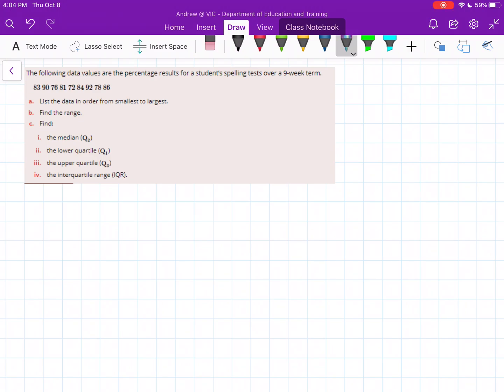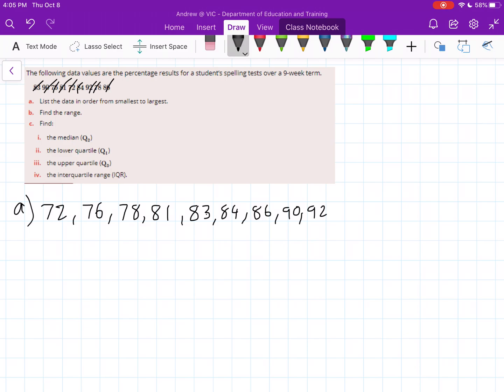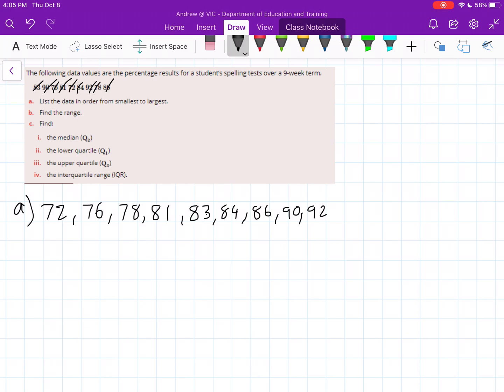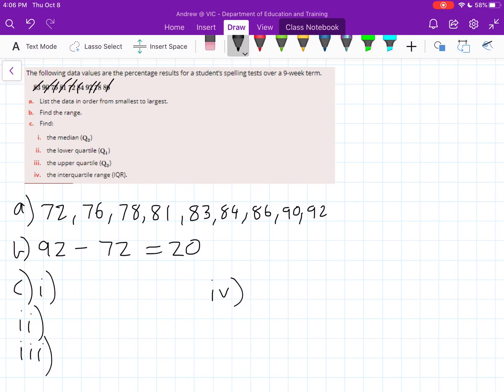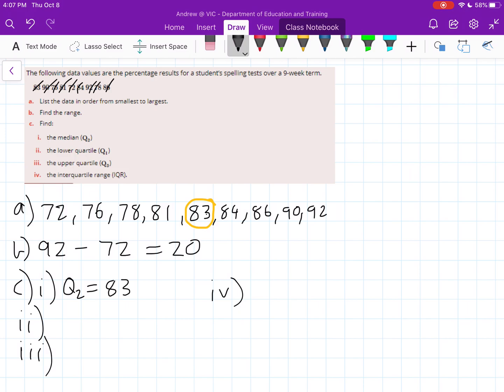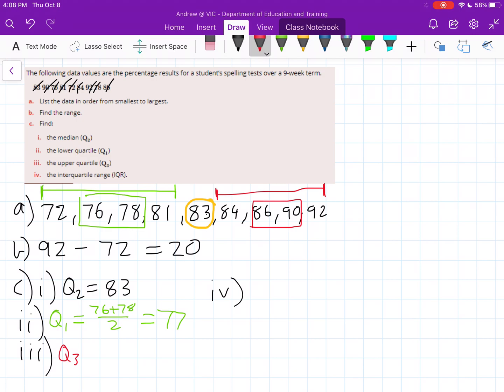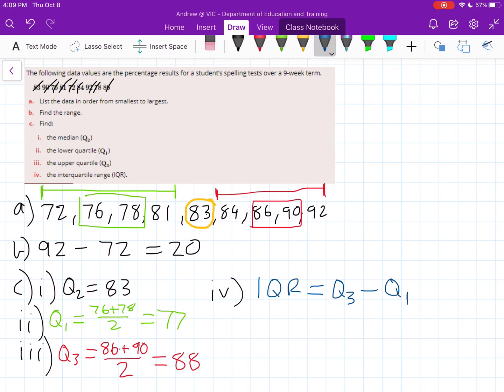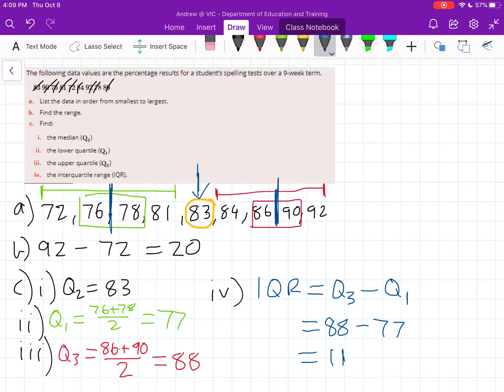Statistics Finding range and quartiles for data with an odd amount of data values (spread)